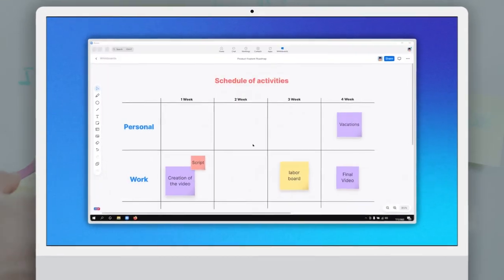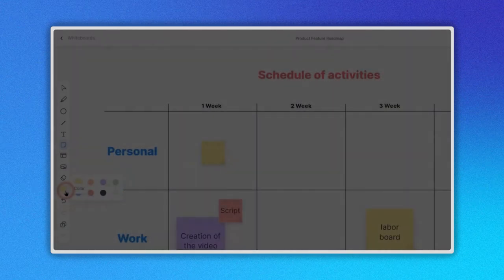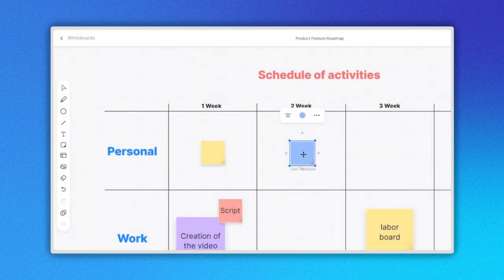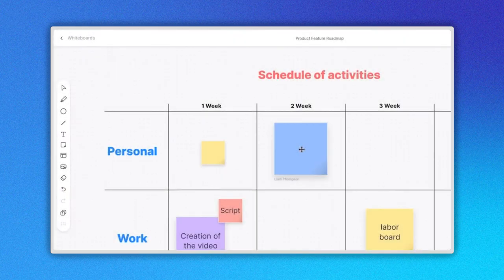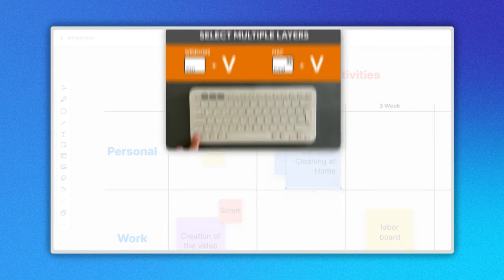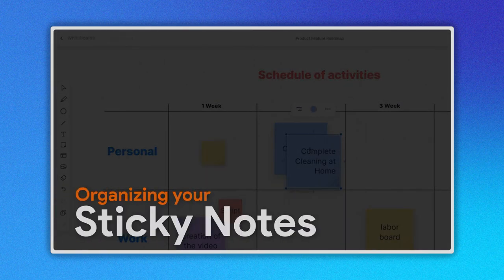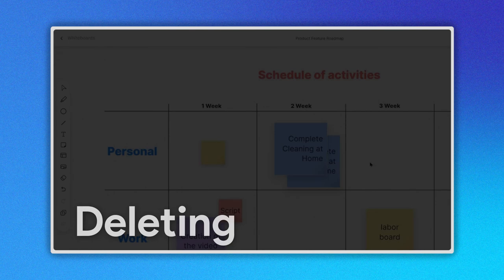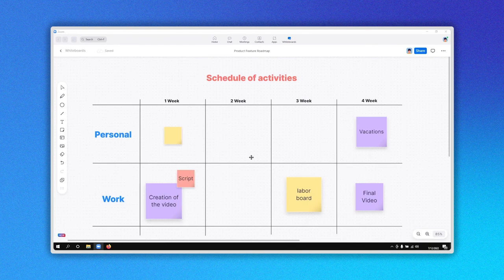How to Use STICKY NOTES on ZOOM | Mastering Zoom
How to Use STICKY NOTES

Create a sticky note
Go to the left toolbar and click on the sticky note icon HERE. As you can see the cursor has become a Yellow square which is the sticky note that you can place anywhere on your whiteboard with just a click.

Change its color
When the sticky note has been activated, go to the color icon HERE. If you click there you can select the color you want. Another way to change the color is with this menu above the sticky note, HERE.

Changing its place and size
When you click on the sticky note the cursor becomes an arrow with 4 points letting you know that you can move and place your note wherever you want. Also, you will see a square with a spot on each corner. When you click on one of these spots you can resize the sticky note.

Writing and styling text

Start writing your text just by double clicking inside the note. In the above menu you can select the kind of alignment you want: left, center or right. Also if you want you can choose among bold, italic, or underline text.

Copy, paste, and duplicate
When you click on these 3 dots a menu is opened where you can choose to Copy, paste or duplicate the sticky note.  Or you can use the shortcuts Ctrl + C in Windows or Command + C in Mac to Copy; Ctrl + V  in Windows or Command + V in Mac to paste and Ctrl + D in Windows or Command + D in Mac to duplicate the Sticky note.

Organizing your sticky notes
When you have multiple notes you will want to organize them. Click on these 3 dots and you will see these four options: Bring forward, bring to front, send backward, and send to back. These options help to arrange your notes and any other whiteboard elements in the order you want.

Deleting
Finally, if you want to delete your sticky note you can do it by clicking on the 3 dots and select the delete option HERE or click on the note you want to delete and hit delete on your keyboard.

Using "Sticky notes" will make it easier to organize and present your information in your next zoom meeting.

0:00 - Intro
0:04 - Create a Sticky Note
0:21 - Change its color
0:33 - Changing its place and size
0:51 - Writing and styling text
1:03 - Copy, paste, and duplicate
1:31 - Organizing your sticky notes
1:51 - Deleting